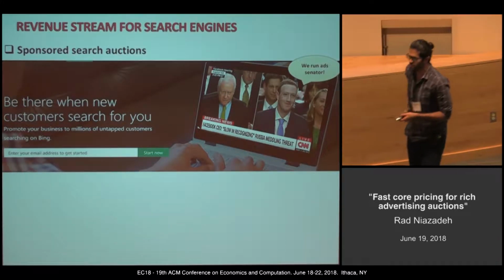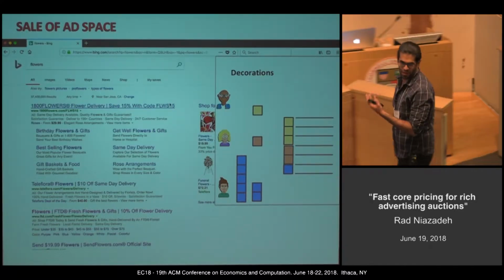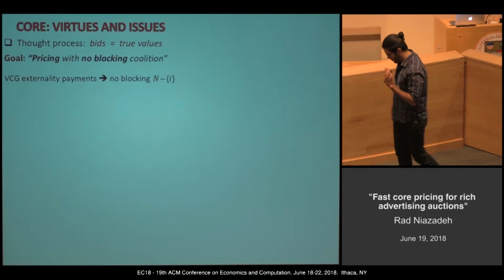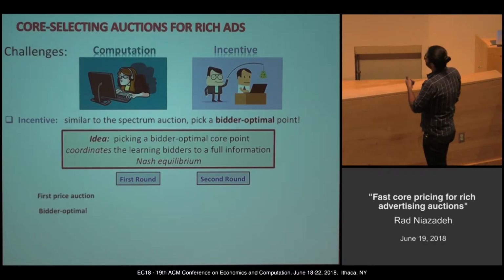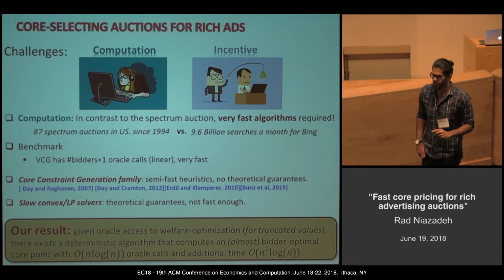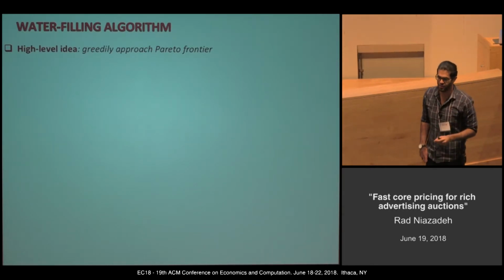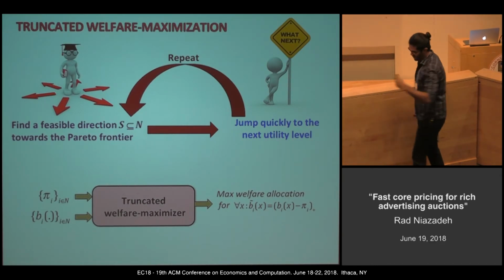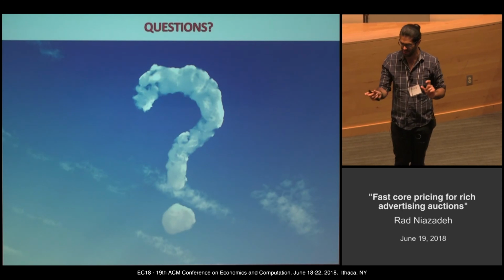EC'18: Fast Core Pricing for Rich Advertising Auctions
Title: Fast Core Pricing for Rich Advertising Auctions
Authors: Jason Hartline, Nicole Immorlica, Mohammad Reza Khani, Brendan Lucier, Rad Niazadeh
Speaker: Rad Niazadeh
Session: 3a: Combinatorial Auctions